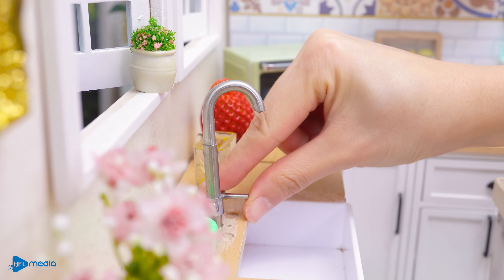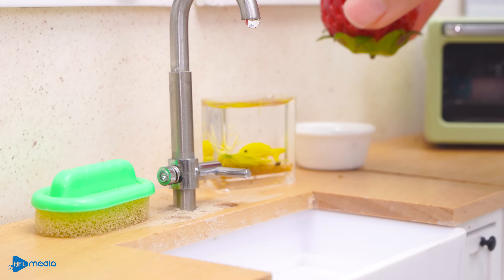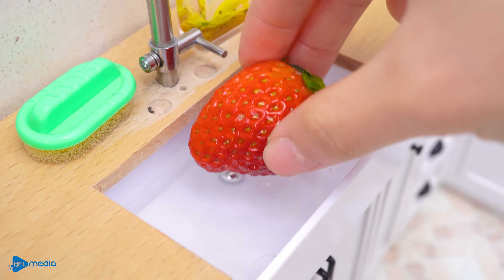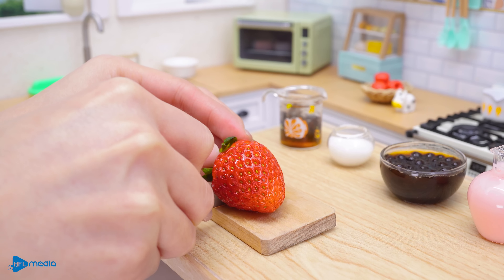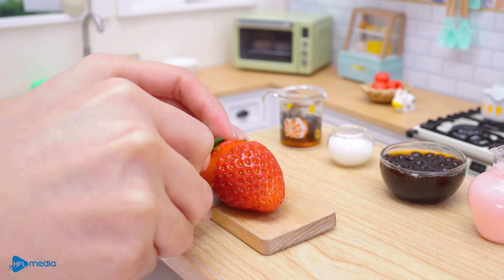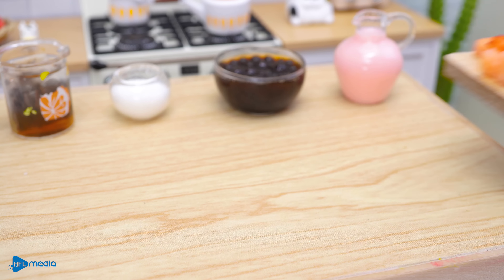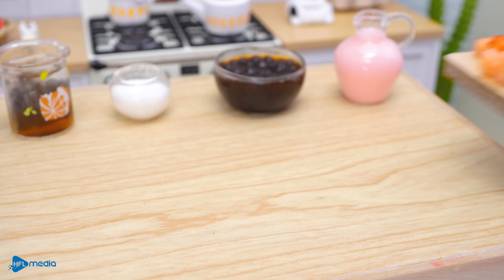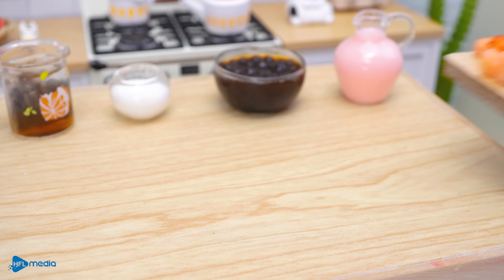Fresh Miniature Strawberry Boba Tea Tutorial | Tiny Bubble Milk Tea & Mini Food | Miniature Cooking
Hi everyone, I'm Mico.
Today I make Strawberry Boba Tea in my Miniature Kitchen. Hope you like it.

0:00 Miniature living room
0:19 Make the Miniature Tapioca Pearl
1:21 Make the Strawberry Tea
2:18 Decorate the Miniature Strawberry Boba Tea cup
3:47 Let's eat!

CREDIT :
Producer & Director : Anh Ngoc
Quality Assurance: Minh Tuan
Script writer: Lan Nguyen
Props assistant: Nga Le, Thuy Vu
Animator: My Linh
Camera Operator: Trung Nguyen
Editor & Sound Designer: Luc Nguyen
Thumbnail Designer: Thuy Nguyen
System Developer : Thanh Hang

© Copyright by HFL Media ☞ Do not Reup